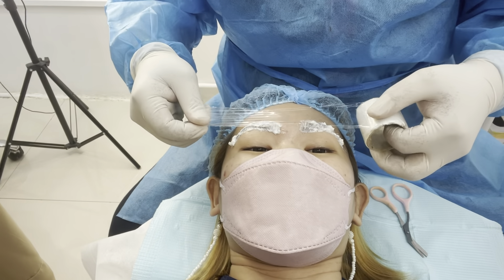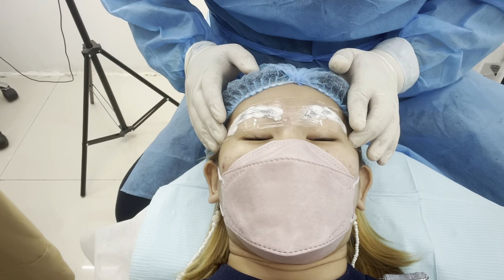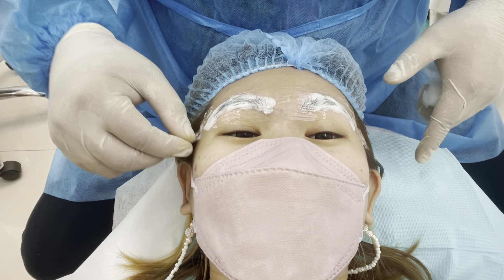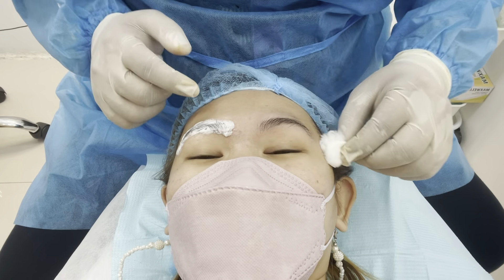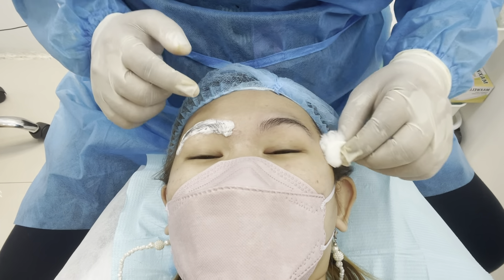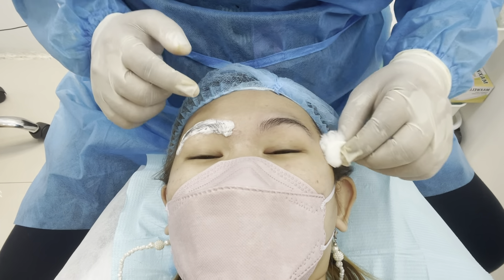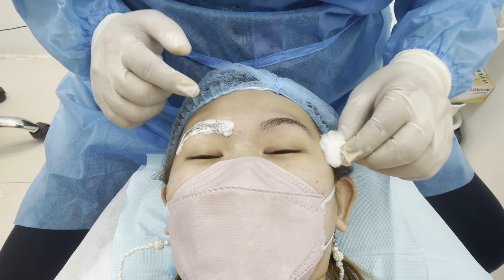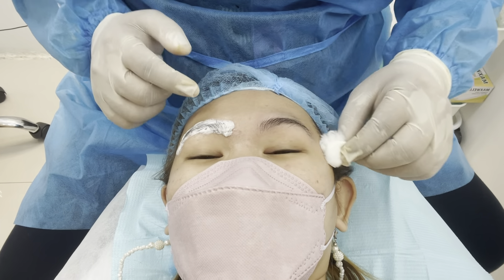Kilay Is Life!!! (9D Microblading + Micro shading) at MAYUMI Beauty Centre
Hi Guys,

I'm Back. if you have time please do support my new uploaded vlog.